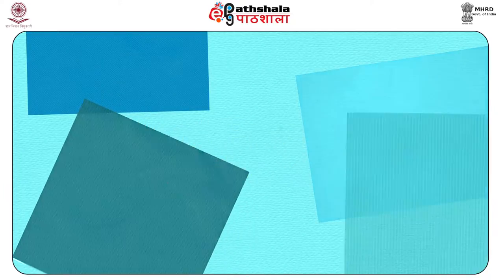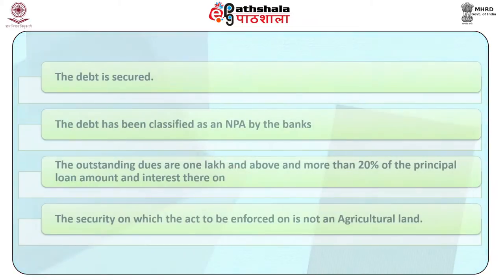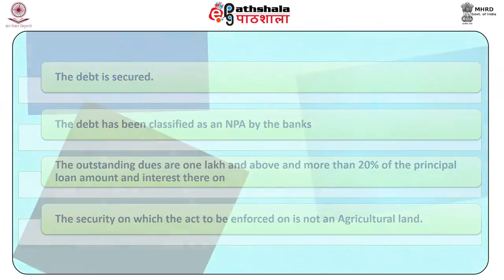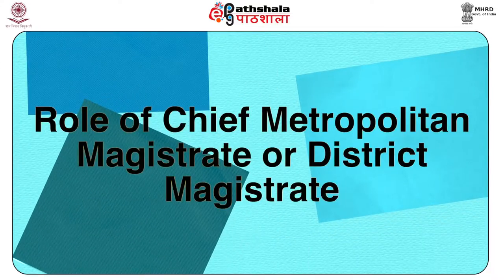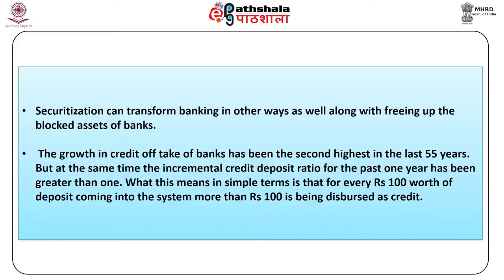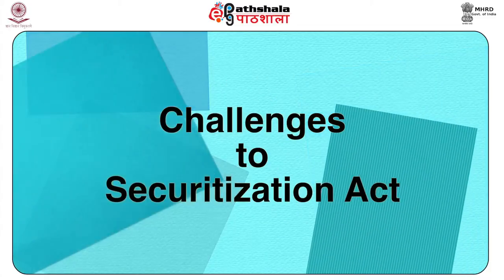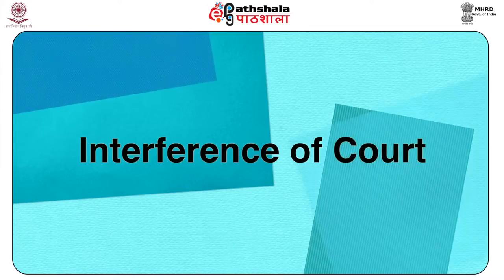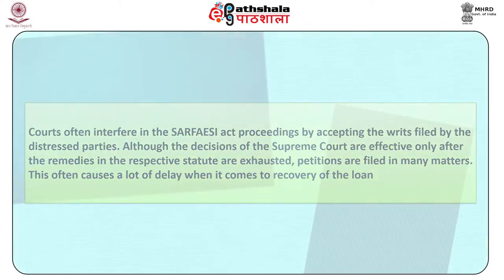Securitisation act (BSE)